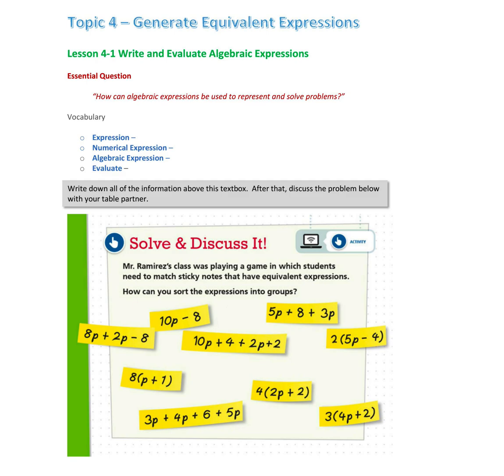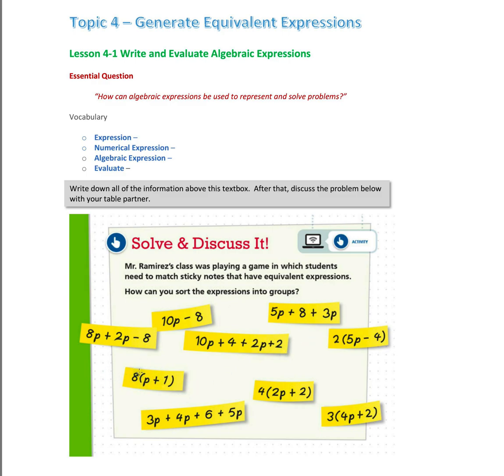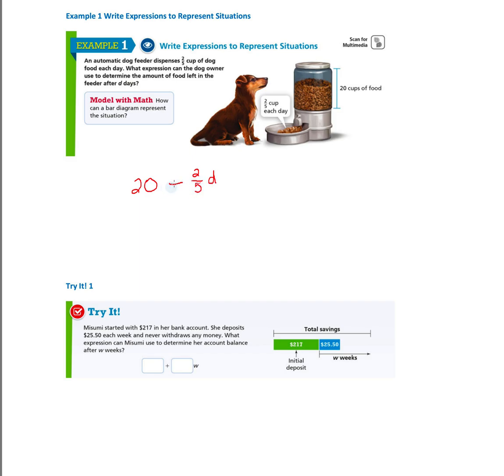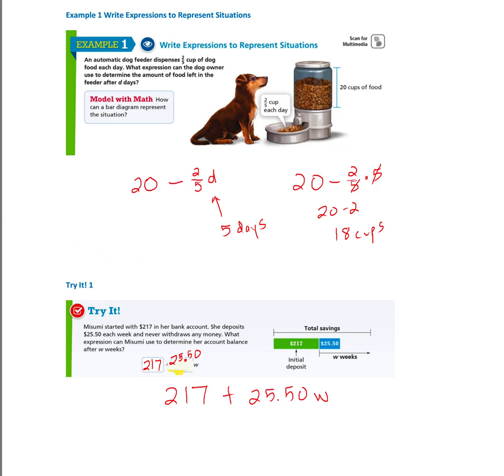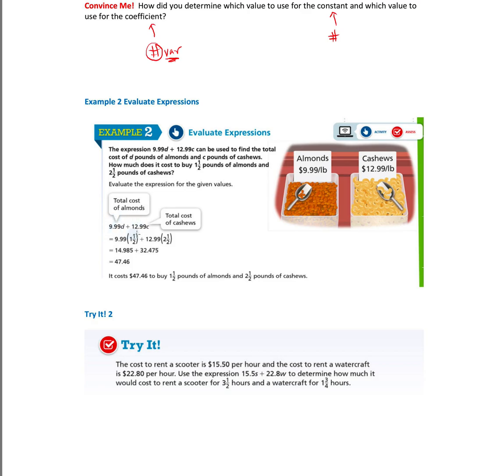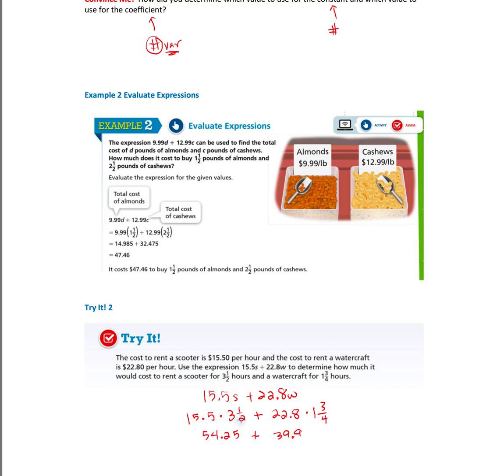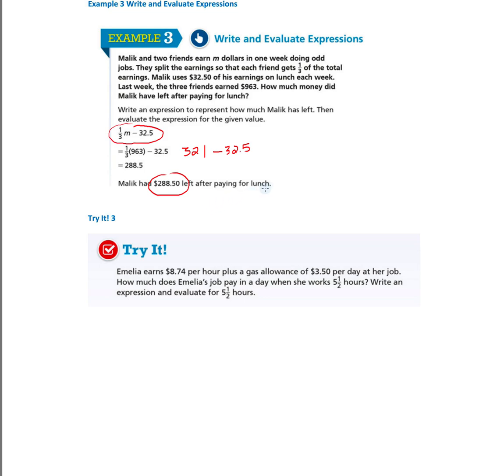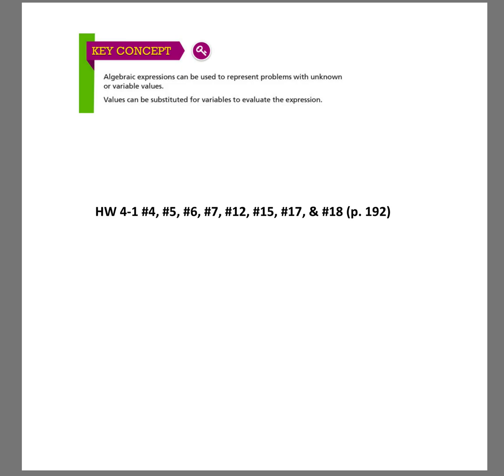Notes 4-1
Lesson 4-1 Write and Evaluate Algebraic Expressions